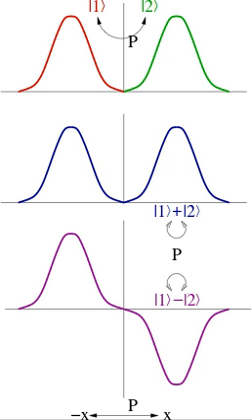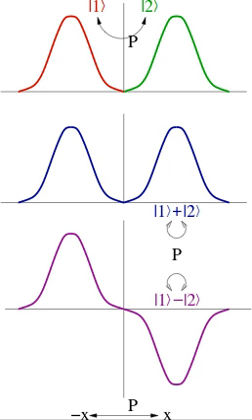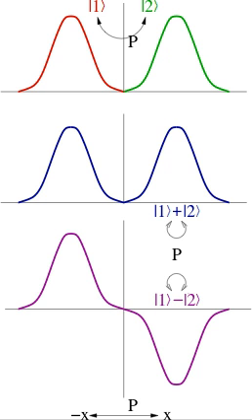Parity (physics) | Wikipedia audio article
00:01:45 1 Simple symmetry relations
00:03:25 2 Classical mechanics
00:03:40 3 Effect of spatial inversion on some variables of classical physics
00:06:19 3.1 Even
00:08:18 3.2 Odd
00:08:30 4 Quantum mechanics
00:10:14 4.1 Possible eigenvalues
00:11:55 4.2 Consequences of parity symmetry
00:12:05 5 Many-particle systems: atoms, molecules, nuclei
00:17:25 5.1 Atoms
00:22:32 5.2 Molecules
00:23:03 5.3 Nuclei
00:23:22 6 Quantum field theory
00:24:02 7 Parity in the standard model
00:24:53 7.1 Fixing the global symmetries
00:25:45 7.2 Parity of the pion
00:25:49 7.3 Parity violation
00:28:08 7.4 Intrinsic parity of hadrons
00:28:18 8 See also
00:29:15 9 References
00:29:45 1.  However, if there exist Majorana neutrinos, which experimentalists today believe is possible, their fermion number is equal to one because they are neutrinos while their baryon and lepton numbers are zero because they are Majorana, and so (−1)F would not be embedded in a continuous symmetry group.  Thus Majorana neutrinos would have parity ±i.
00:30:09 Parity of the pion
00:32:32 Parity violation
00:35:31 Intrinsic parity of hadrons
00:36:00 See also

- Socrates

SUMMARY
In quantum mechanics, a parity transformation (also called parity inversion) is the flip in the sign of one spatial coordinate. In three dimensions, it can also refer to the simultaneous flip in the sign of all three spatial coordinates (a point reflection):

          P

                  x

                  y

                  z

                  x

                  y

                  z

    {\displaystyle \mathbf {P} :{\begin{pmatrix}x\\y\\z\end{pmatrix}}\mapsto {\begin{pmatrix}-x\\-y\\-z\end{pmatrix}}.}
  It can also be thought of as a test for chirality of a physical phenomenon, in that a parity inversion transforms a phenomenon into its mirror image. All fundamental interactions of elementary particles, with the exception of the weak interaction, are symmetric under parity. The weak interaction is chiral and thus provides a means for probing chirality in physics. In interactions that are symmetric under parity, such as electromagnetism in atomic and molecular physics, parity serves as a powerful controlling principle underlying quantum transitions.
A matrix representation of P (in any number of dimensions) has determinant equal to −1, and hence is distinct from a rotation, which has a determinant equal to 1. In a two-dimensional plane, a simultaneous flip of all coordinates in sign is not a parity transformation; it is the same as a 180°-rotation.
In quantum mechanics, wave functions which are unchanged by a parity transformation are described as even functions, while those which change sign under a parity transformation are odd functions.